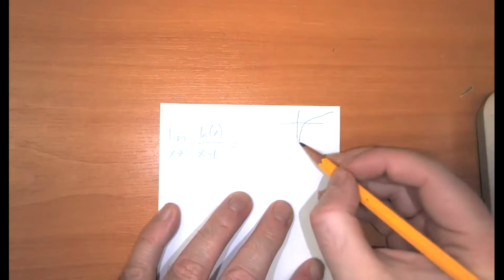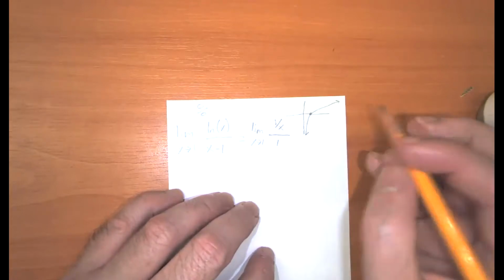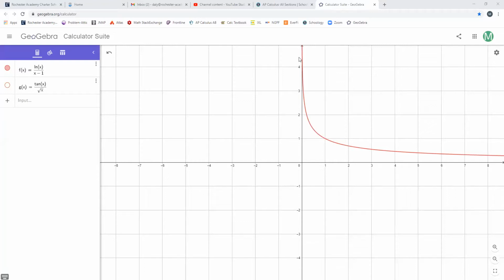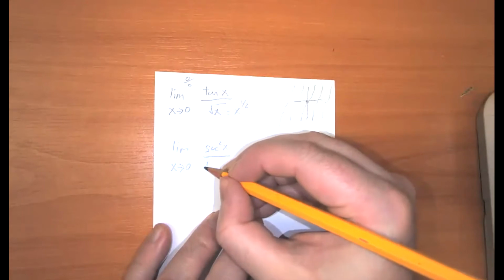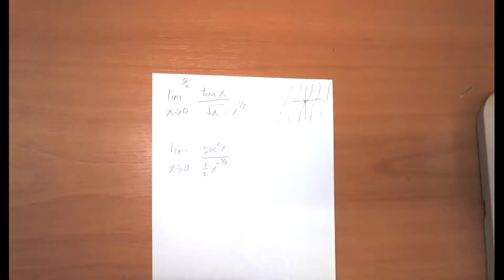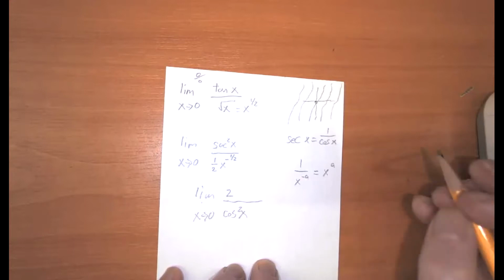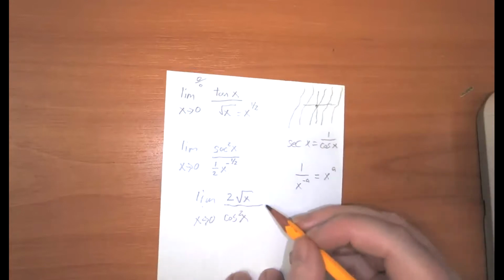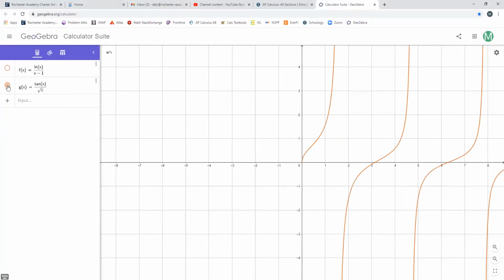Calculus - L'Hopital's Rule example 2